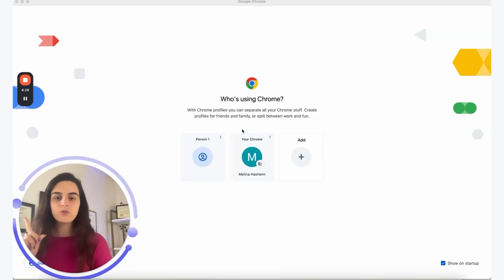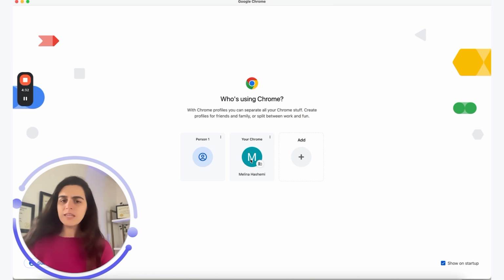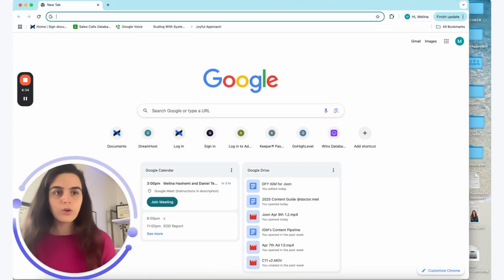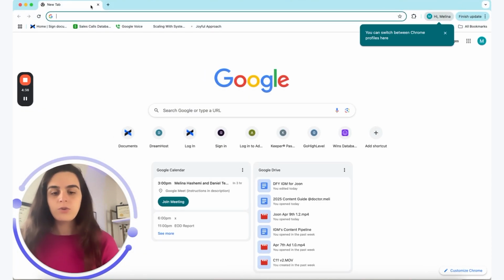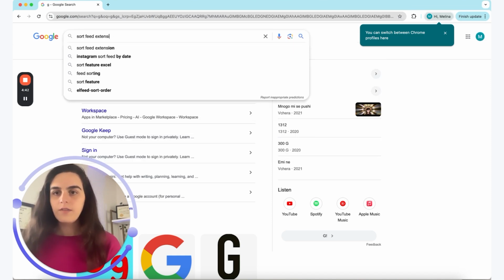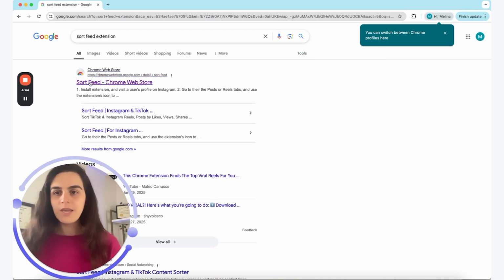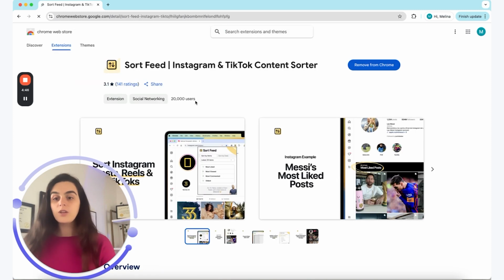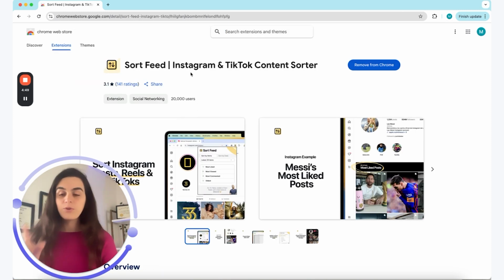How to Source Viral-Worthy Content in Seconds | My Secret Tool for Going Viral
YouTube Caption: In today’s video, I’m going to walk you through how to source viral-worthy content in a matter of seconds using a tool that’s been absolutely incredible for scaling your brand. I’m Dr. Melina, and I grew my own brand to over 200K followers in just a few months. The same framework has helped our students achieve similar viral success. Watch now to discover how you can tap into this powerful tool and start going viral too!

Community